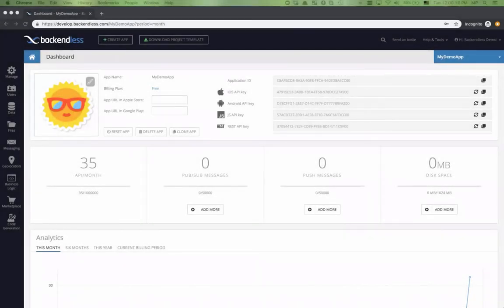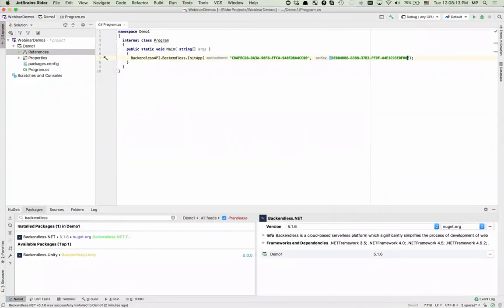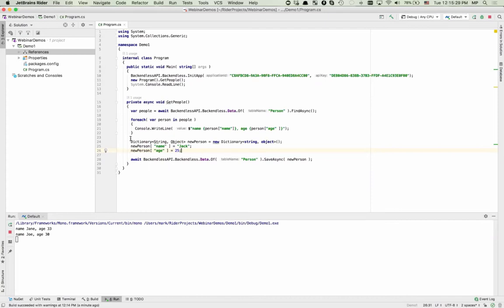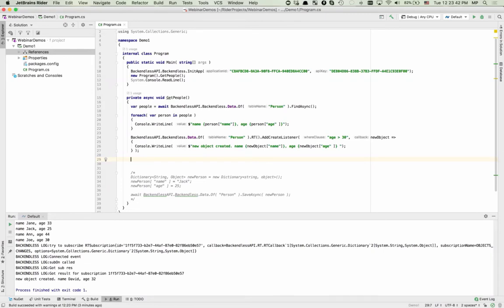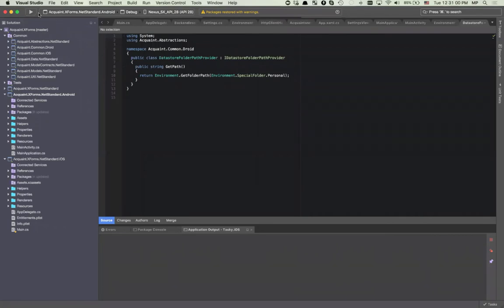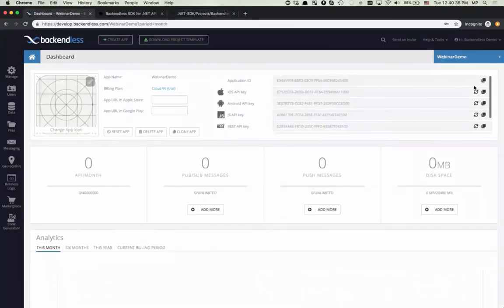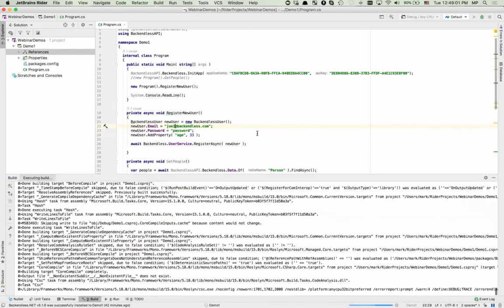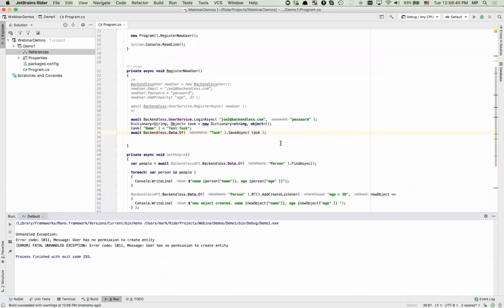Integrating .NET with Backendless (Xamarin Forms, Unity3D, .NET Core/Standard)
Learn about .NET support in Backendless, a serverless cloud backend you can use to build Xamarin, Unity3D and .NET Core/Standard apps. In the webinar we walk you through how to configure Backendless SDK for .NET in your .NET project, discuss Backendless database API, real-time data, user management functions and review several Xamarin apps.